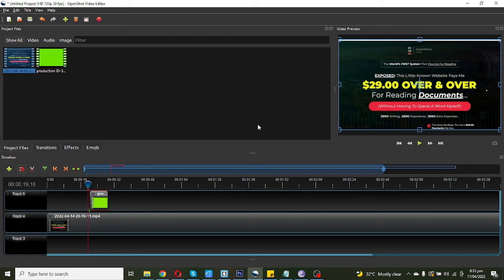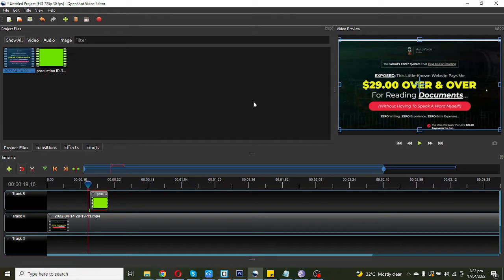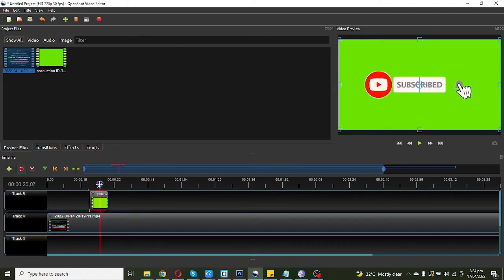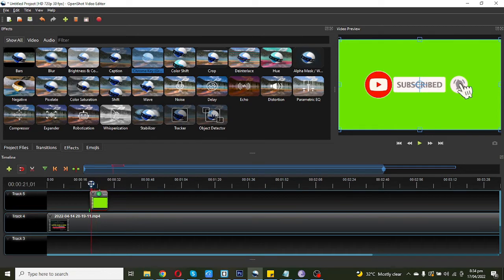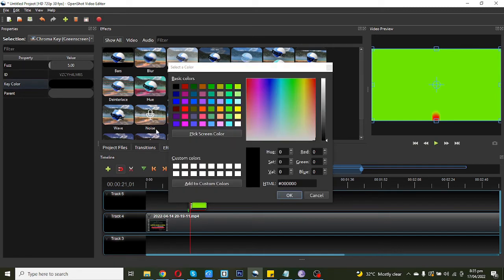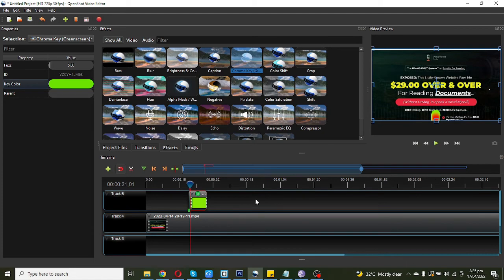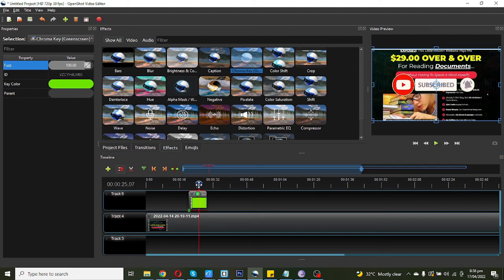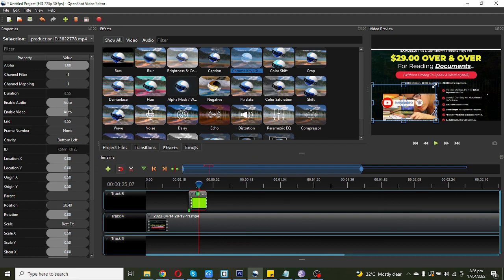How to Add YouTube Subscribe Button Animation in OpenShot | Create YouTube Subscribe Button